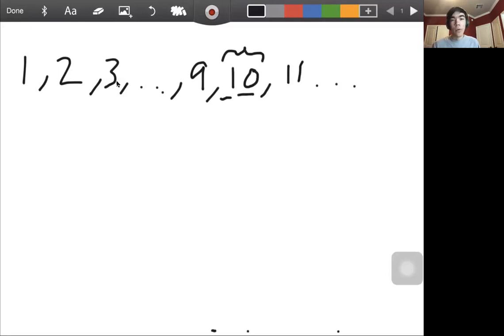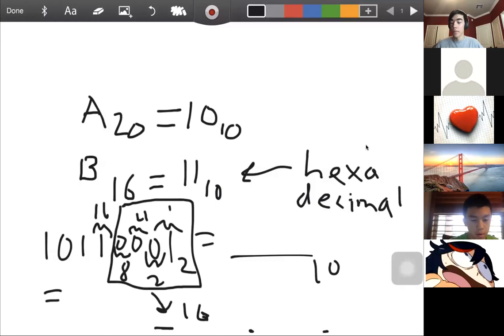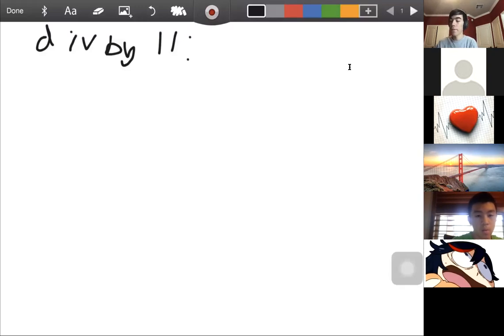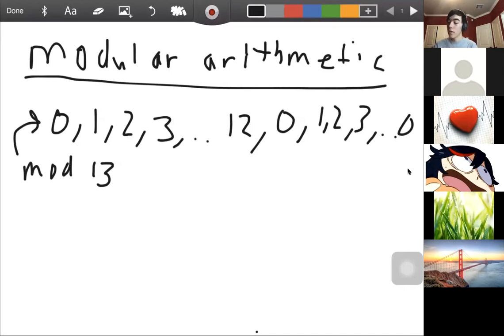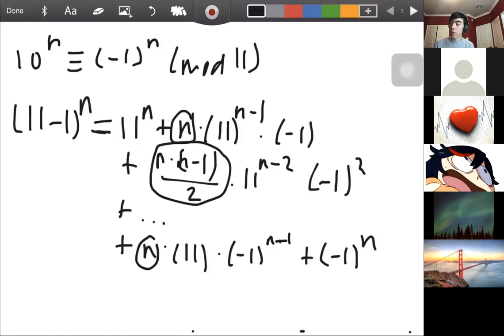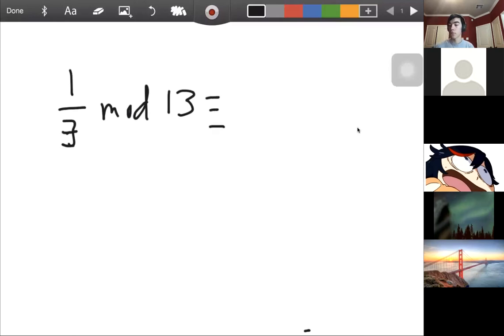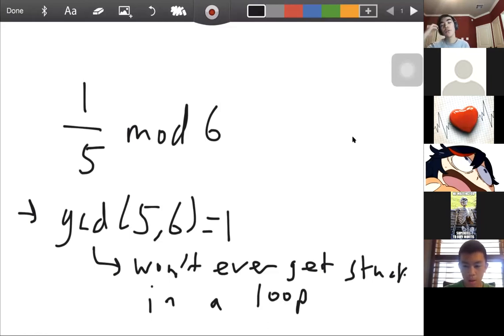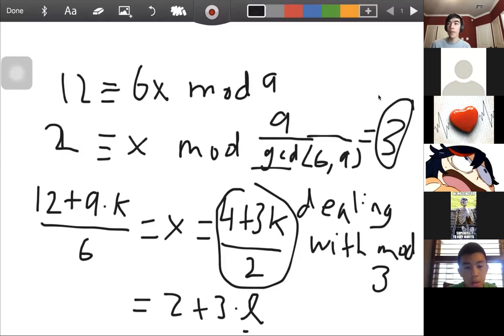Week 3 Fundamentals: How do you count?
This class introduces different methods of counting. The teacher for this class is Ben Wright, and the corresponding handout can be found on our website.